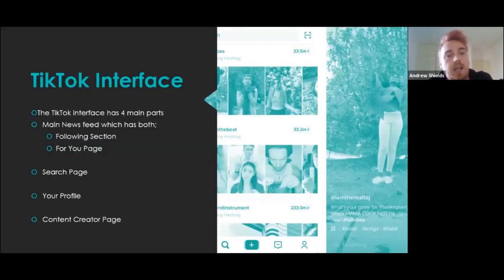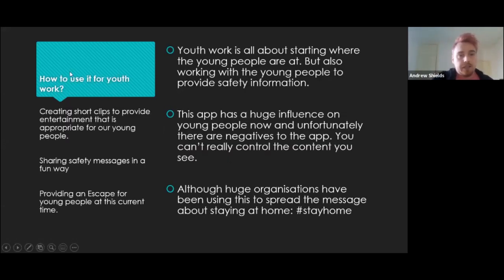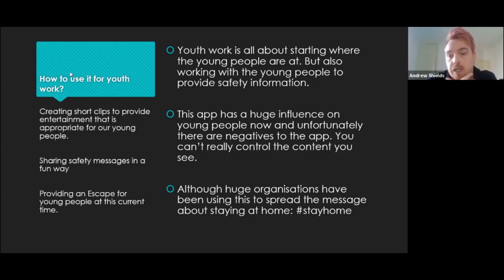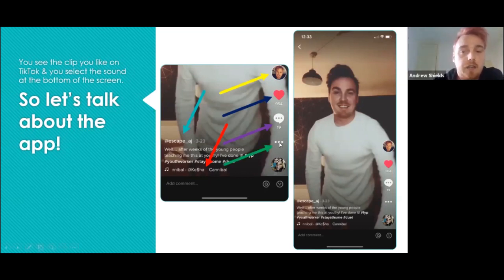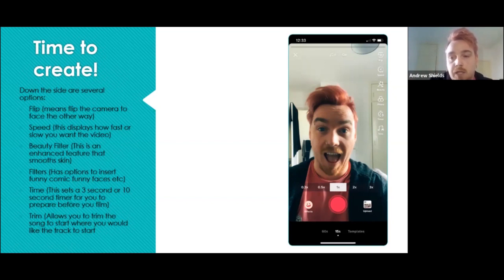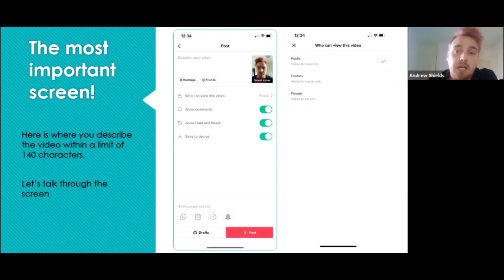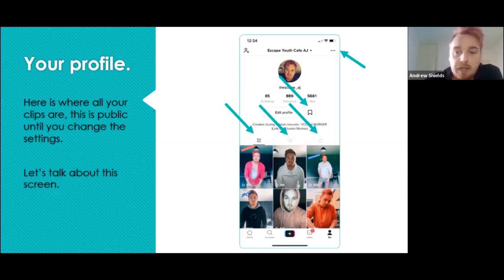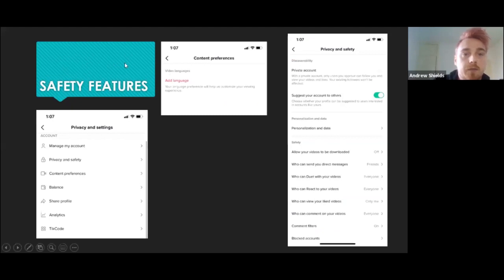How to make TikTok a part of your youth work offer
YouthLink Scotland's digital youth work lead Liz Green hosts a series of online workshops on how to engage young people using a variety of digital platforms.

In this episode, Andrew Shields from Escape Youth Services explores how to utilise video-sharing social network platform TikTok as part of your youth work offer.